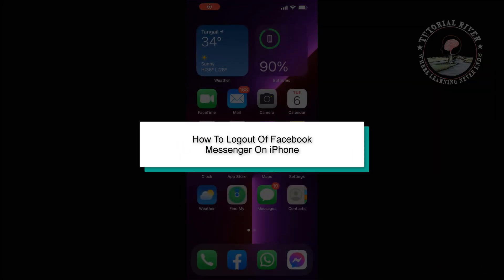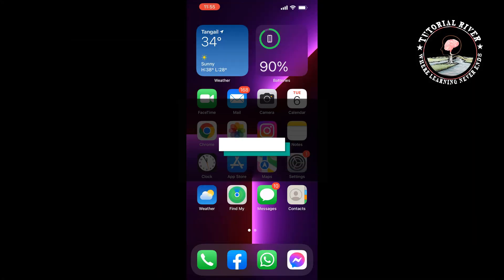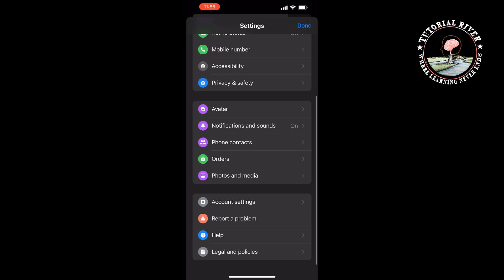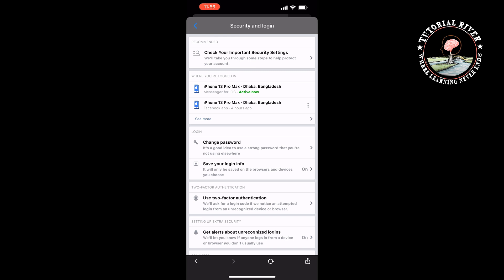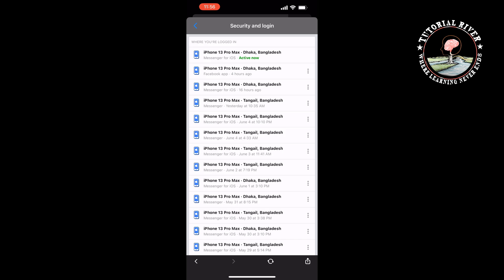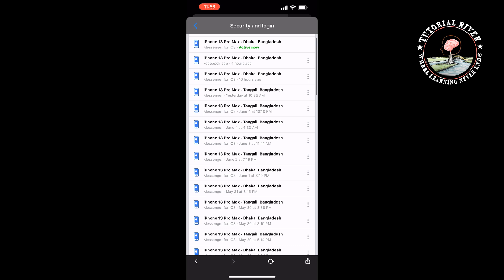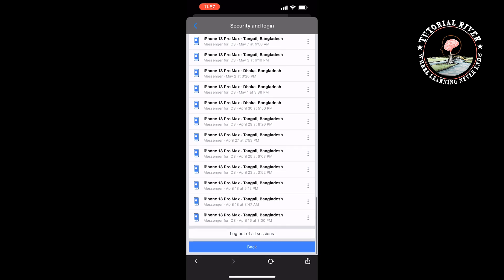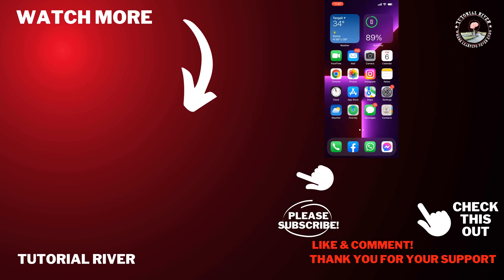How To Logout Of Facebook Messenger On iPhone or ipad 2026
Learn how to use the Facebook app to log out of Messenger on your iPhone Since you can't log out of Messenger with the app itself, here is how to do it